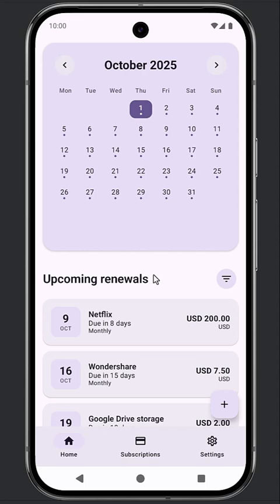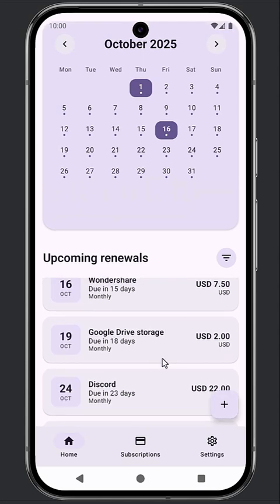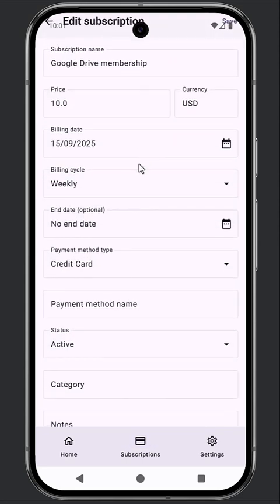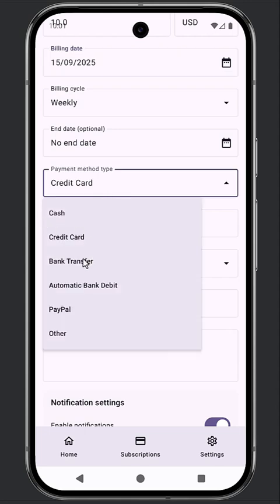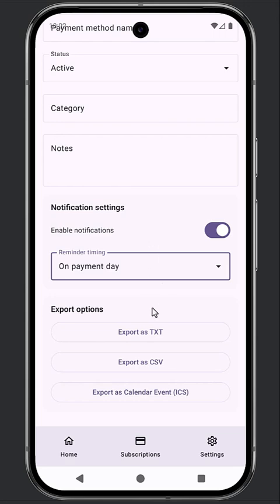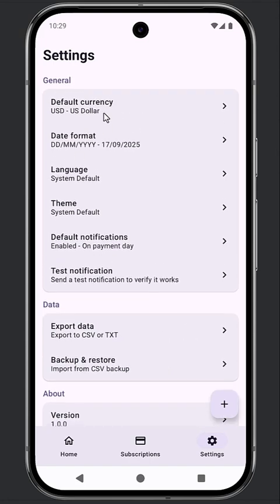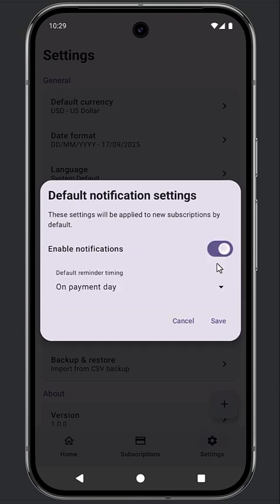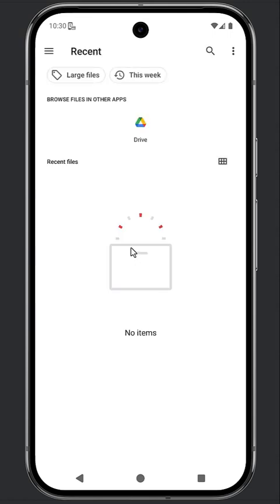Subscription Renewal Tracker, Android App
App Overview
Subscription Renewal Tracker is a privacy-first, ad-free Android app designed to help users manage recurring payments with intelligent reminders and comprehensive tracking. It operates offline with no account required and features a single lifetime payment model, ensuring no hidden costs or locked premium features.

App link:

Sequence 1: Home Screen & Upcoming Subscriptions
The home screen presents a timeline view of all upcoming renewals integrated with the device’s calendar, allowing users to visualize monthly subscription landscapes. A visual dashboard displays monthly and annual costs, with color-coded categories such as streaming, utilities, and games to identify spending trends. Real-time updates and smart filtering by status (Active, Paused, Cancelled) ensure users focus on relevant subscriptions.

Sequence 2: Subscription Setup & Reminder Management
Users can easily add or edit subscriptions with customizable billing cycles—daily, weekly, monthly, or yearly—and set precise reminders (e.g., 30, 7, or 1 day before renewal). The app supports quick actions directly from notifications, allowing users to snooze or mark payments as completed without opening the app. Automatic rescheduling ensures accuracy across all billing frequencies.

Sequence 3: Settings & Data Management
The settings menu includes default options for multi-currency support and language selection, with availability in 10 languages, including English, French, German, and Spanish. Data management tools enable CSV or TXT exports, Google Drive backup (optional), and import functionality from other apps. Regional date and currency formatting adapts automatically to device settings, ensuring a personalized experience.

Design & Privacy
Built with Material 3 design principles, the app offers a clean, intuitive interface with dark/light themes and smooth animations optimized for all Android devices. All user data is stored locally by default, with optional cloud backup—ensuring full ownership and control without tracking or data collection.